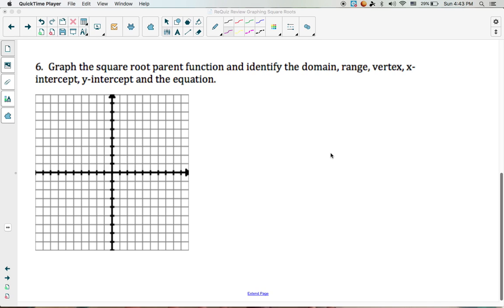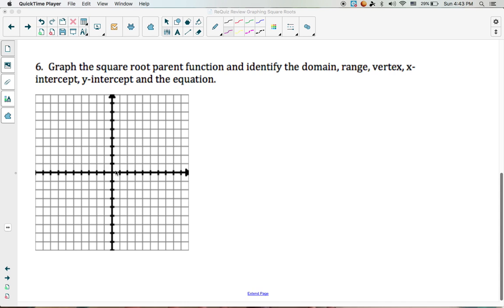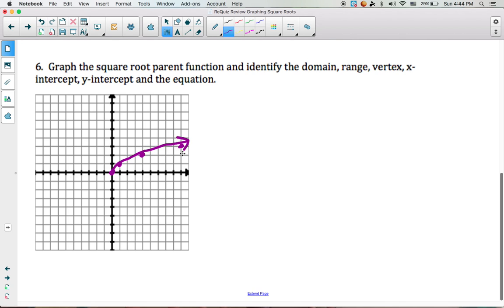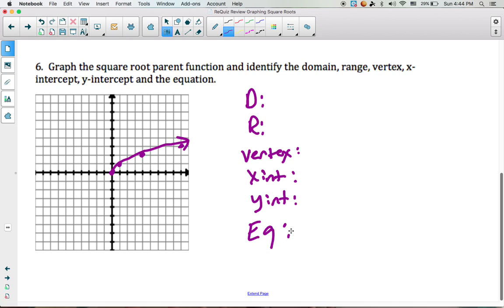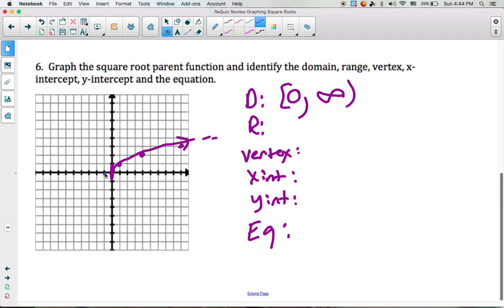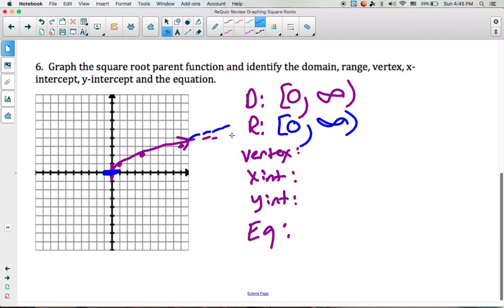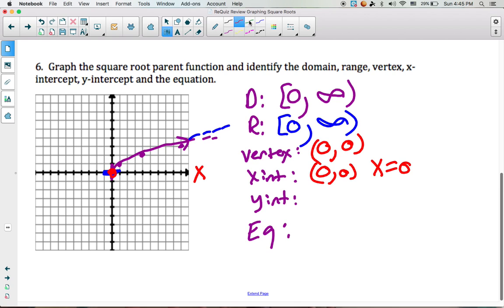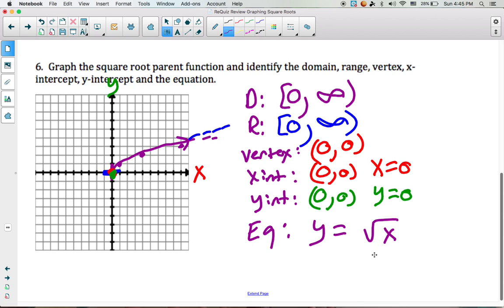ReQuiz Review Problem 6 Graphing Square Root Equations